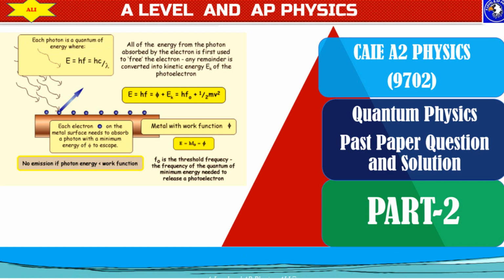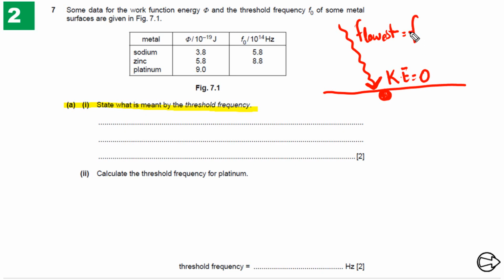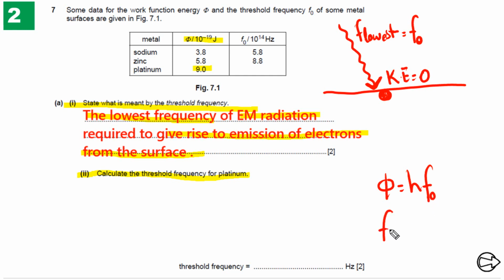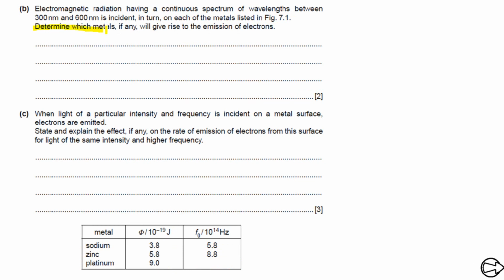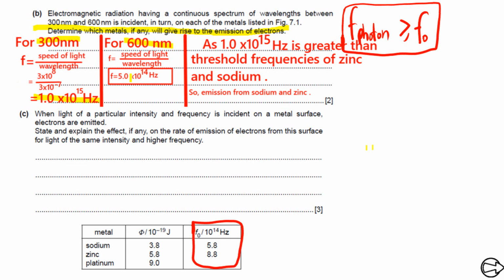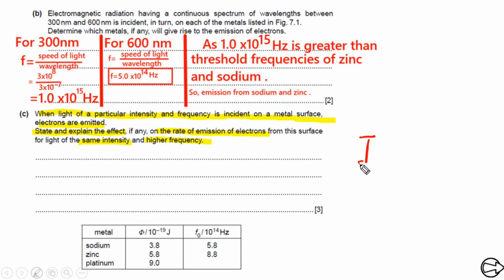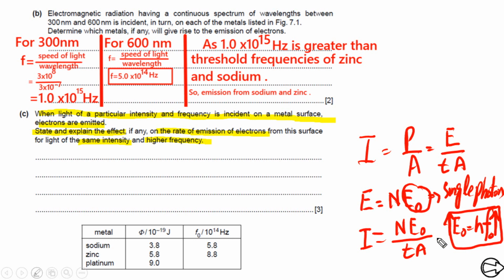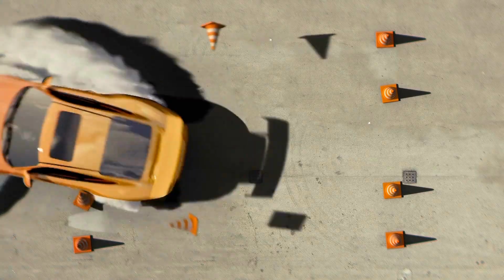CAIE A2 Physics -Photoelectric Effect Past Paper Question and Solution Part -2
In this lesson , you will learn what is threshold frequency , what is the relationship between threshold frequency and work function of any metal . What is the effect of increasing frequency of light while keeping its intensity constant on the rate of emission of photo electrons .